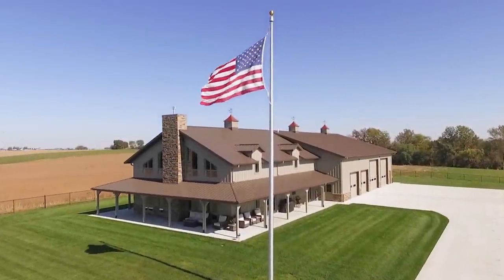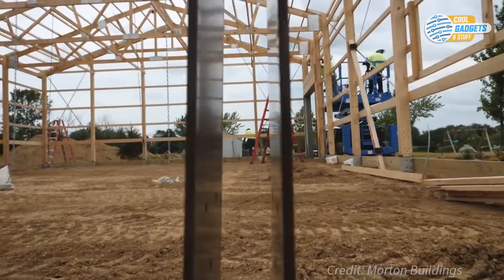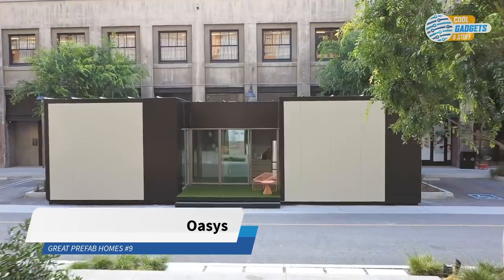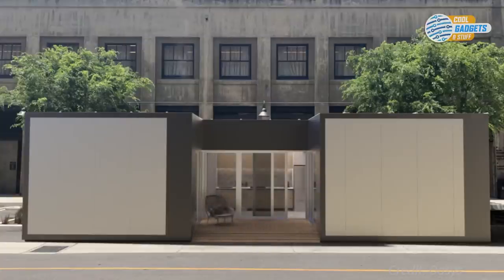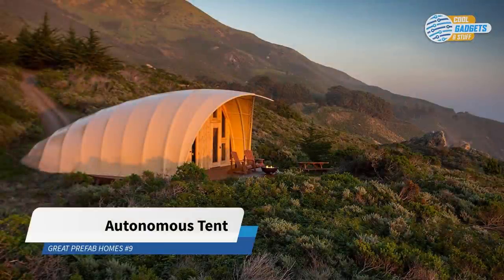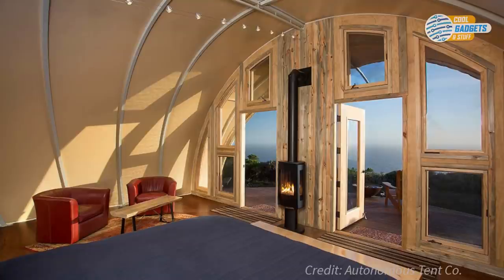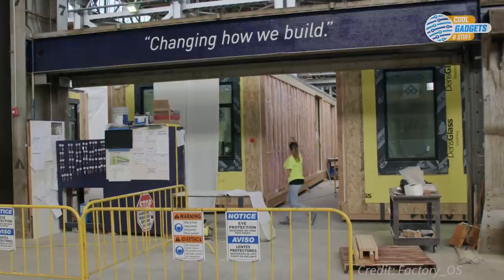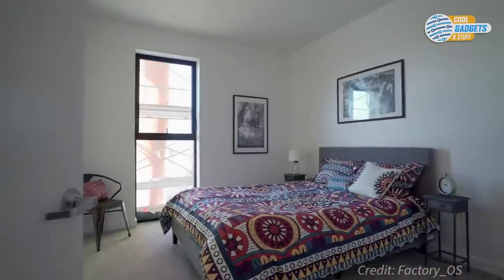6 Great PREFAB HOMES #9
Search and find the best prefab or modular homes in your area and within your budget using this tool from our partners at Prefab Review

Thumbnail is from ProHomeDirect (ADU Home 1000.2) - the 6th company featured in the video. More info on their website.
0:00 ➤ Intro
0:32 ➤ Barndominiums
2:22 ➤ Oasys
4:06 ➤ Autonomous Tent
5:35 ➤ Factory_OS
7:11 ➤ Adria Home
8:39 ➤ ProHomeDirect